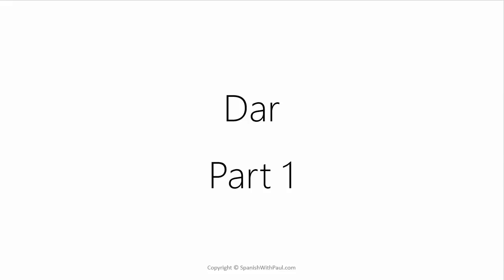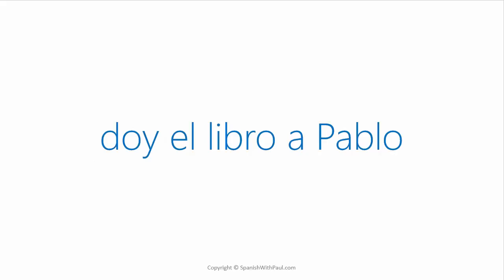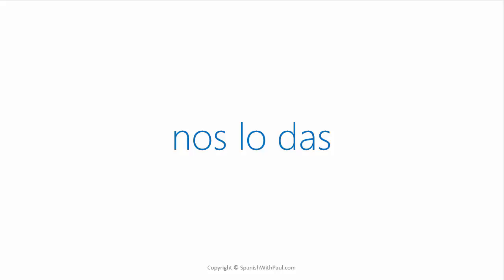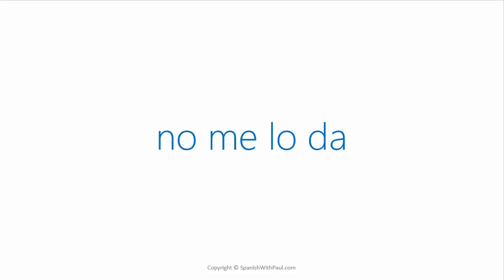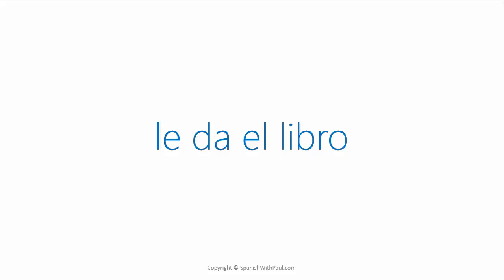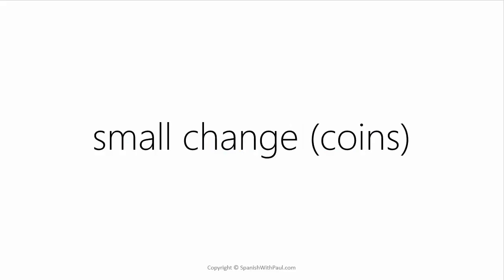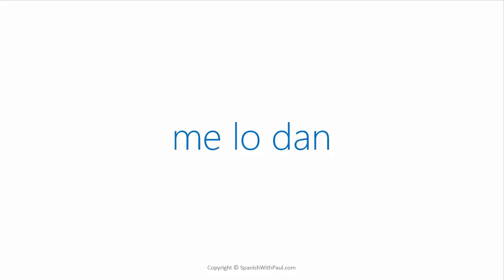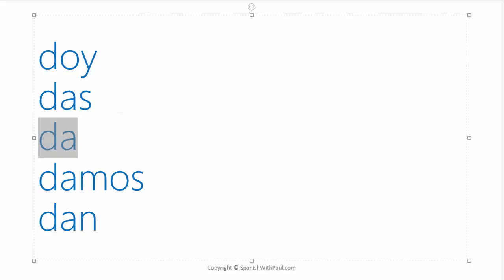Level 6 02